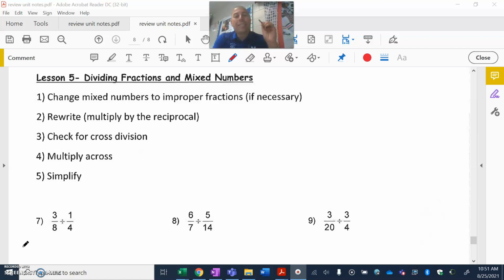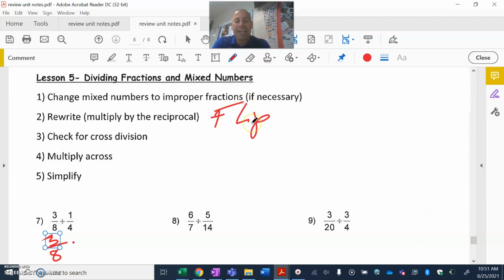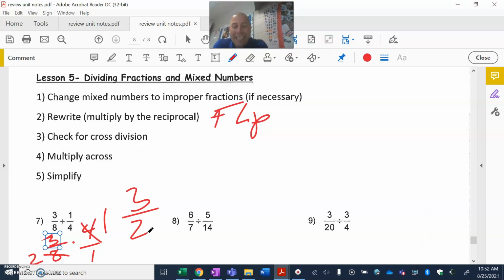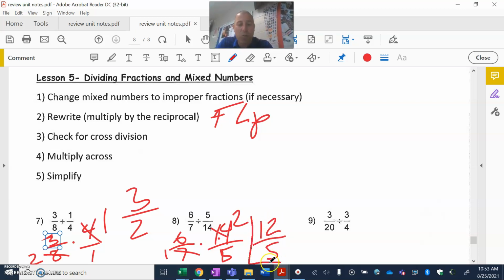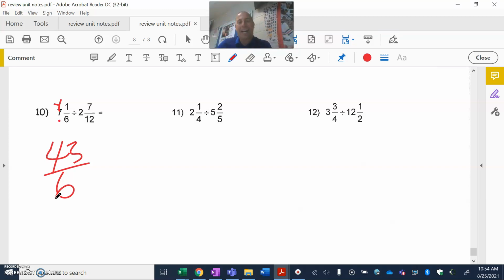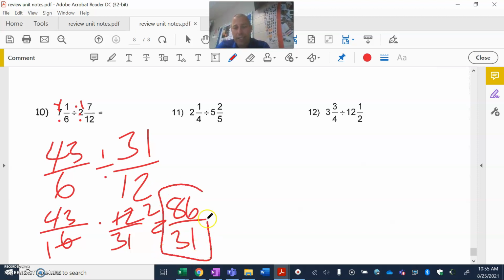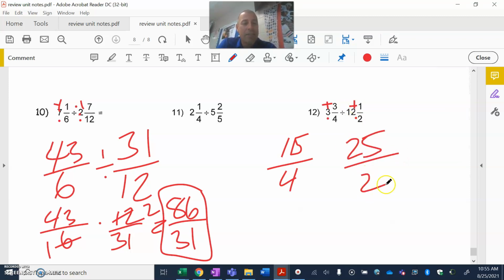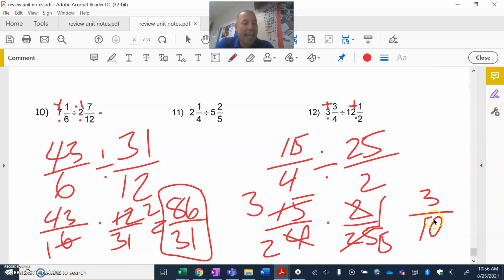6th Accelerated Unit Review Lesson 5